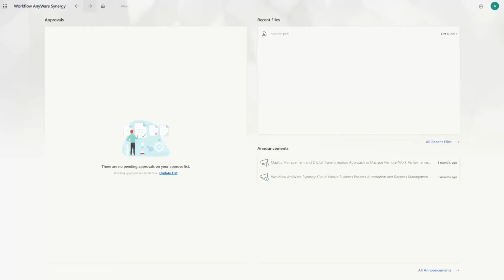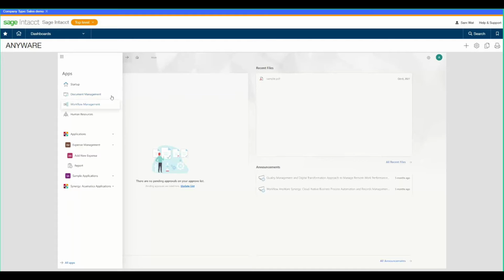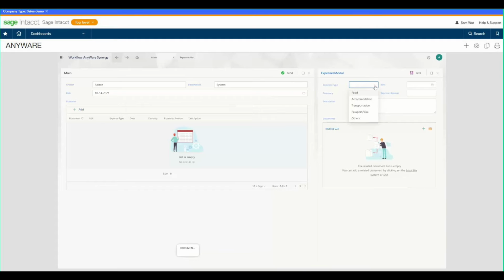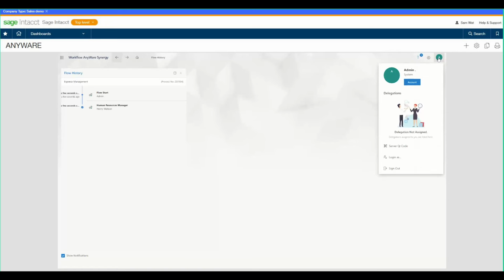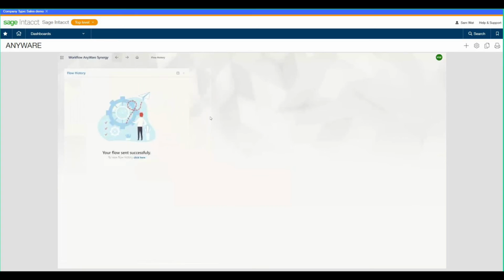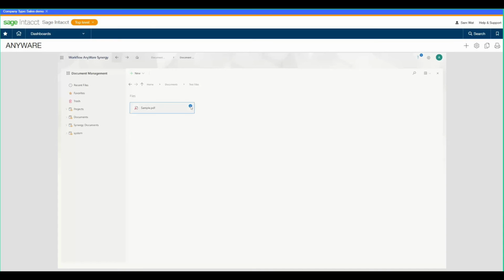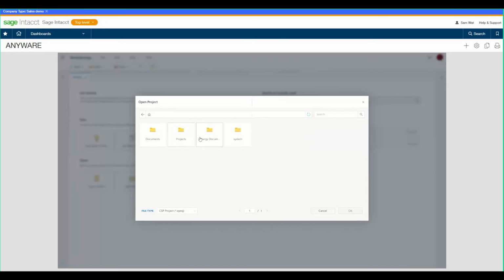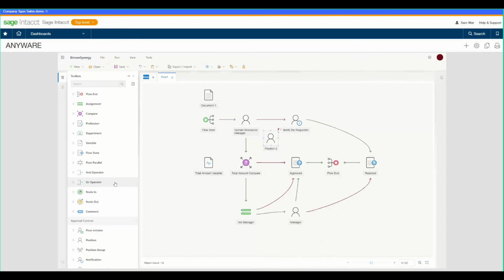Low/Code WorkFlow AnyWare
Stand-alone, integrated with Acumatica, Sage Intacct, SDMO, Sage X3 and more.